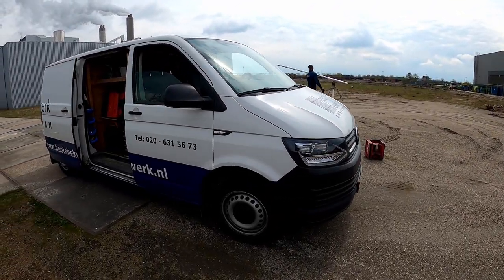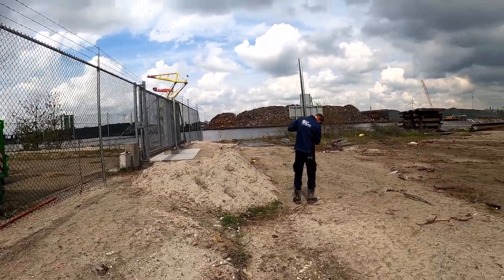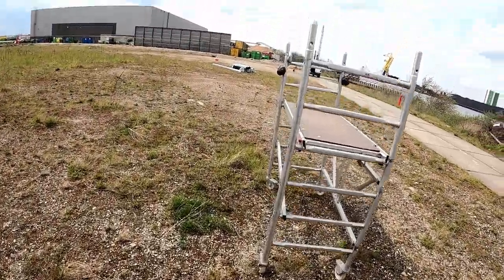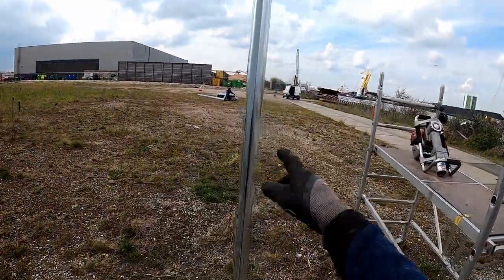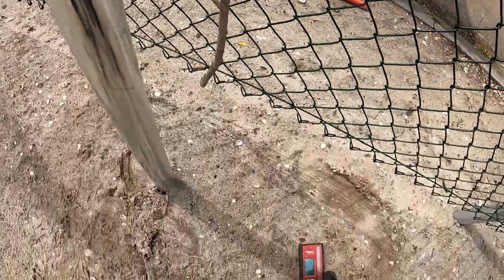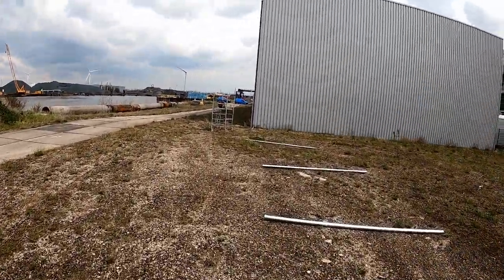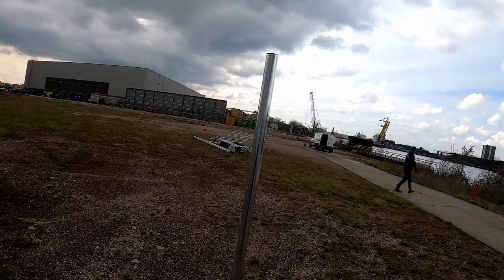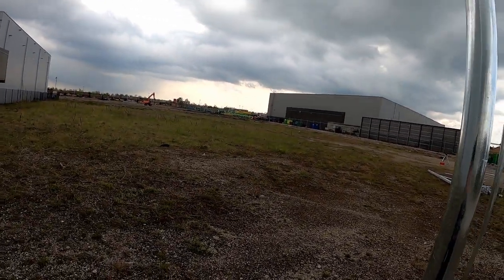SETTING POSTS FOR A CHAINLINK FENCE! || Episode #1 || Dutch Fencing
Hey guys!

In this video we show how we set posts for our chainlink fence.